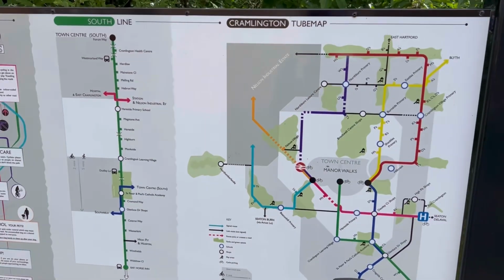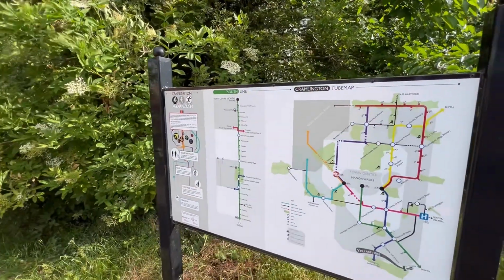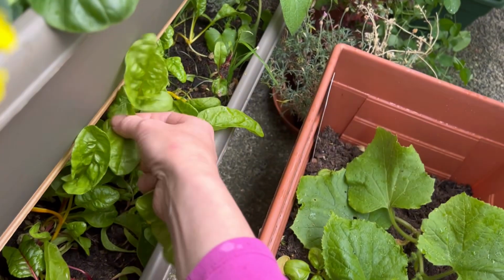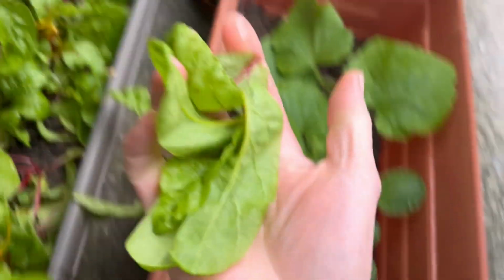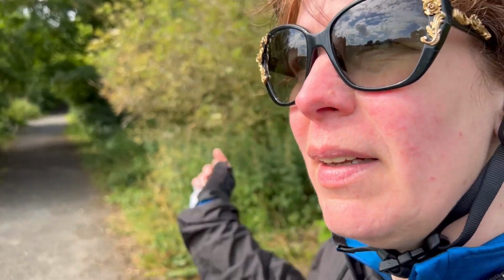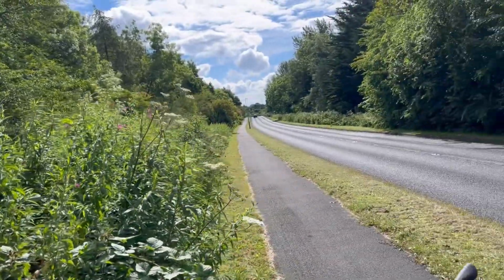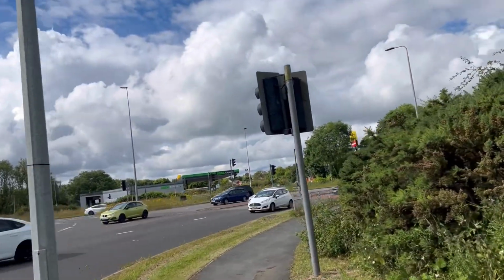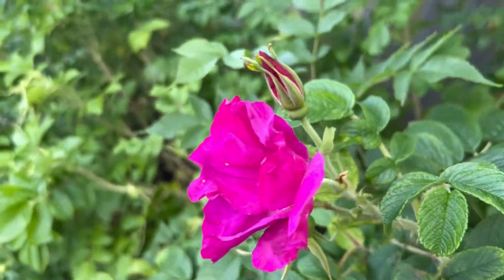How do I increase my cycling distance as a beginner & balcony garden update Ep. 81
Hello Friends

In the hight of the summer there are many things to do and accomplish.
My target is get going with my new electric bicycle.
In this episode you can follow this pursuit. Also since the last information about the balcony garden. It has come a long way.

Music